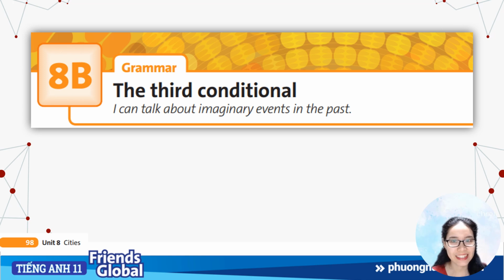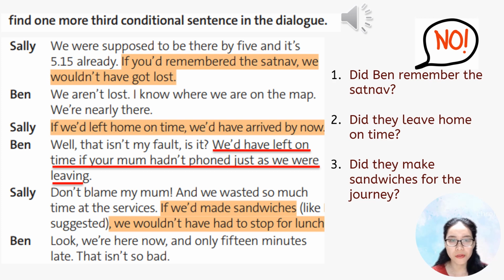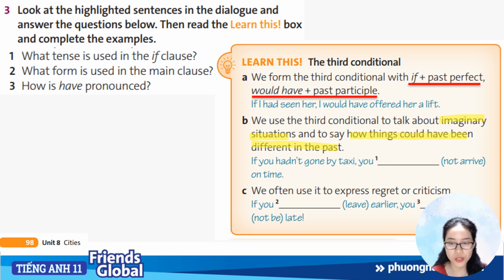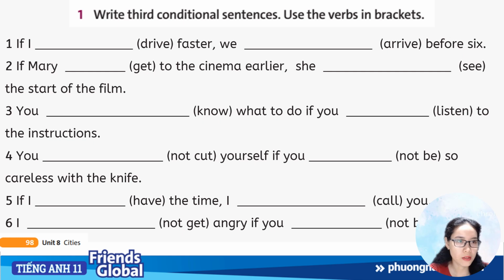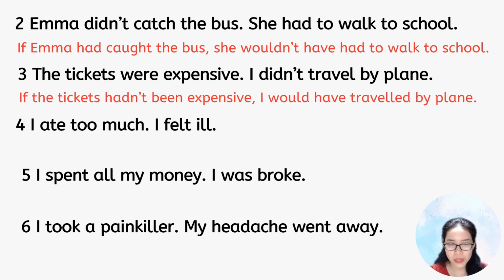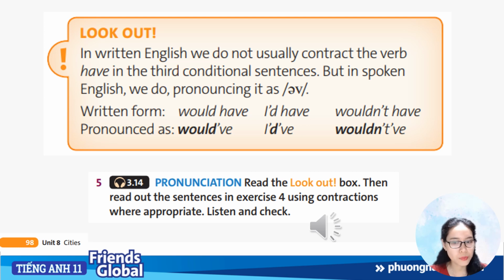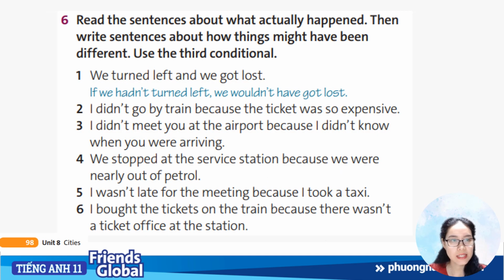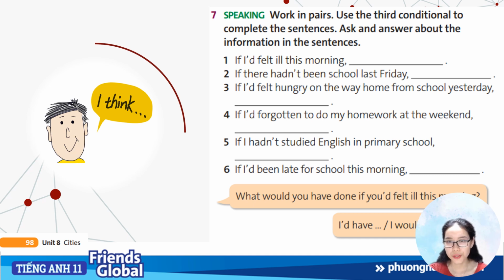[SEDIDCO] Tiếng Anh 11 Friends Global - Unit 8 – Grammar - Phim phụ đạo bài học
SEDIDCO - Công ty cổ phần Đầu tư & Phát triển Giáo dục Phương Nam là đơn vị thành viên của Nhà xuất bản Giáo dục Việt Nam, chức năng hoạt động của công ty bao gồm:
- In và phát hành: Sách bài tập, sách tham khảo và lịch bloc các loại...
- Liên kết xuất bản, mua sách báo, tạp chí;
- Sản xuất, mua bán các thiết bị, dụng cụ giáo dục, văn phòng phẩm, giấy và các sản phẩm từ giấy; Sản xuất, mua bán băng đĩa từ tính, quang học và sao chép bản ghi;
- Kinh doanh bất động sản, cho thuê văn phòng và nhà xưởng;
- In bao bì, thiết kế mẫu;
- Dịch thuật; Tư vấn và cung cấp dịch vụ biên soạn, biên tập sách, trao đổi bản quyền; Tư vấn đầu tư, du học.
Các bộ sách được phát hành tại:
Công ty Cổ phần Đầu tư và Phát triển Giáo dục Phương Nam
Địa chỉ: 231 Nguyễn Văn Cừ, P.4, Q.5, TP Hồ Chí Minh